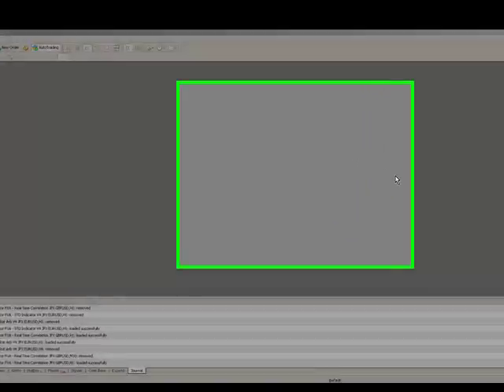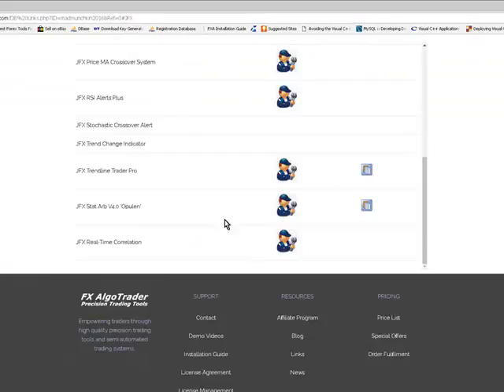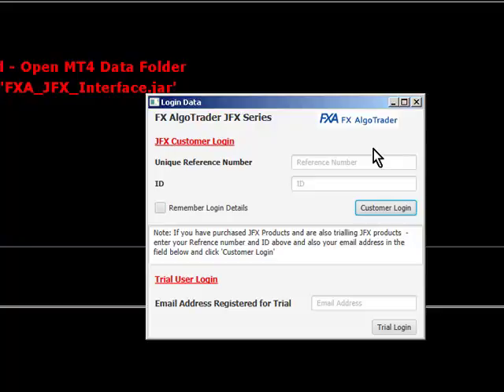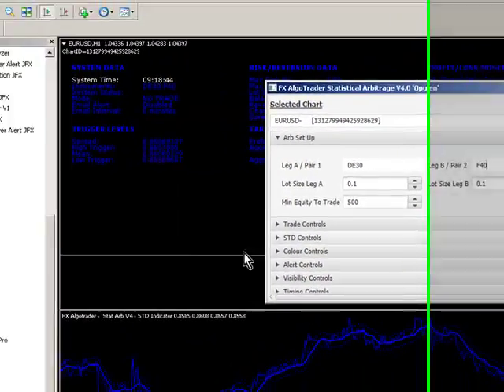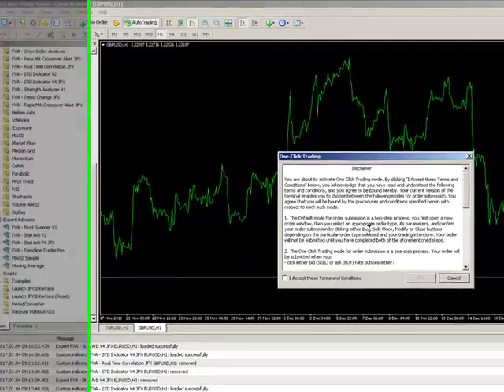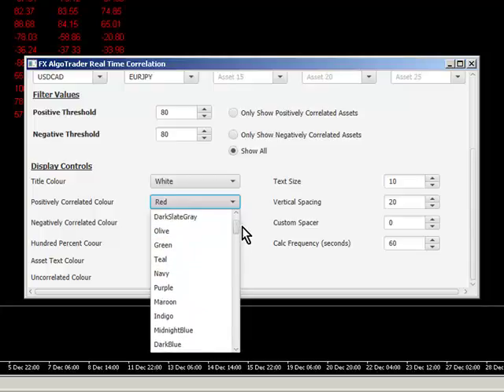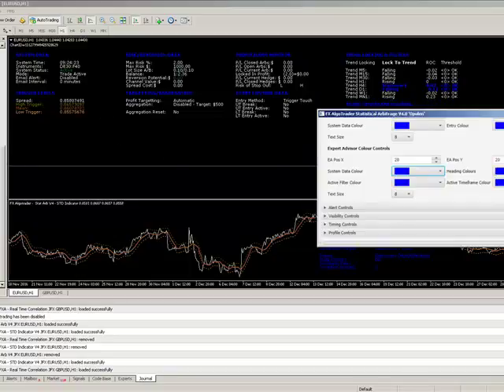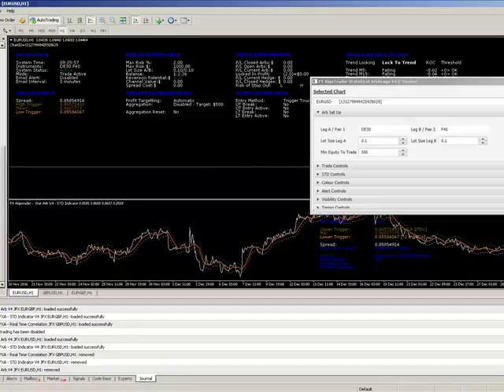Stat Arb and Real Time Correlation Set Up for MetaTrader 4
How to install and set up basic Statistical Arbitrage with Real Time Correlation Indicator for MetaTrader MT4